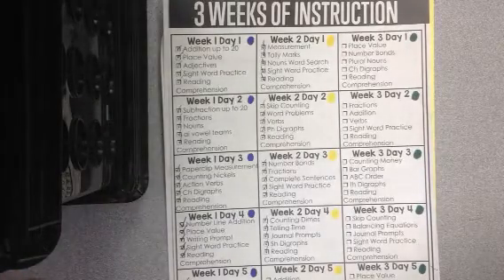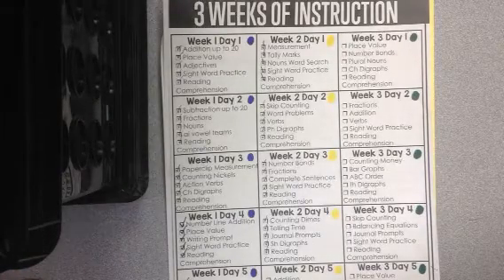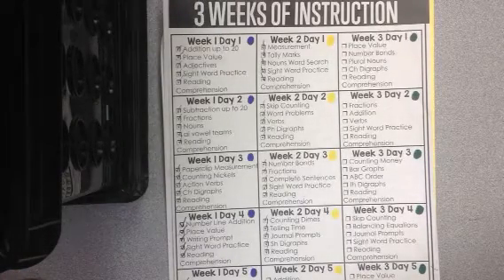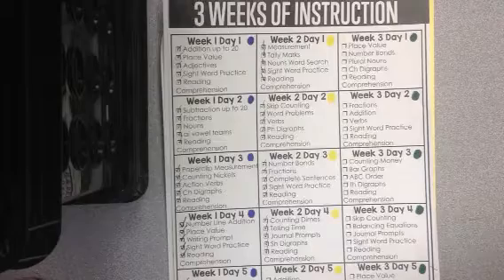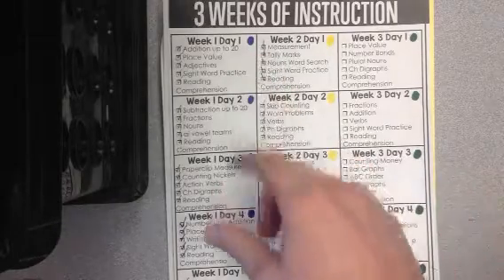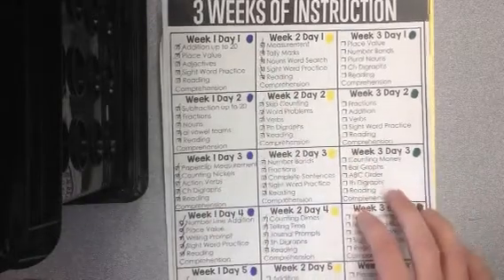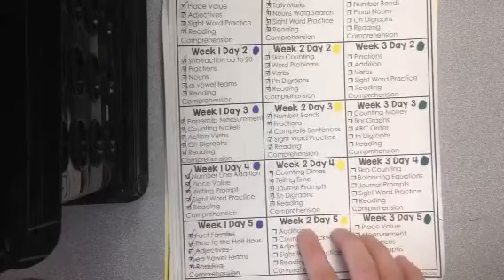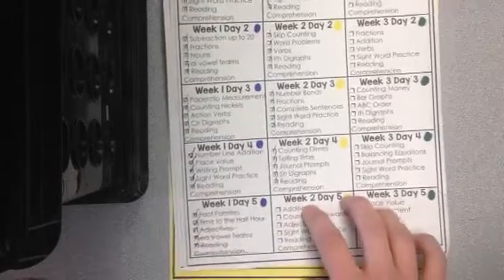1st Grade Yellow Learning Packet: Math Day 5